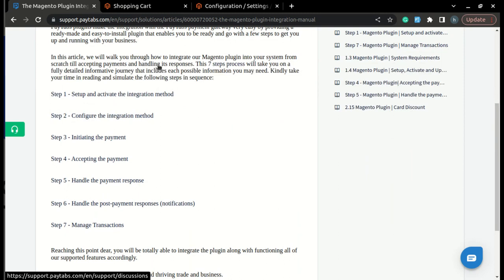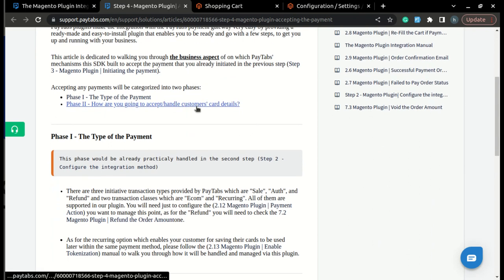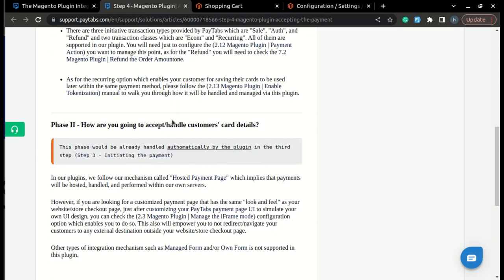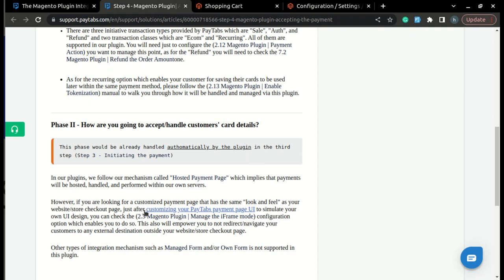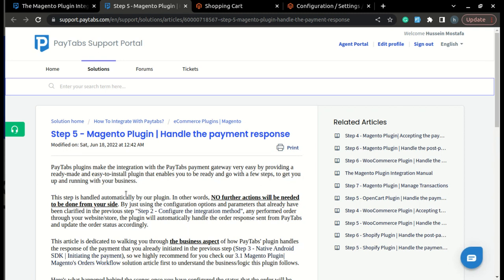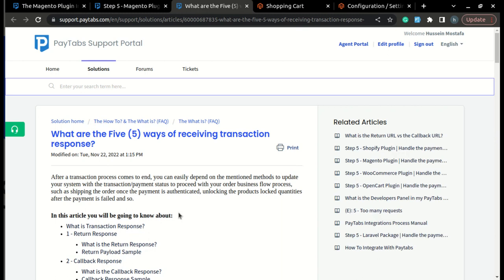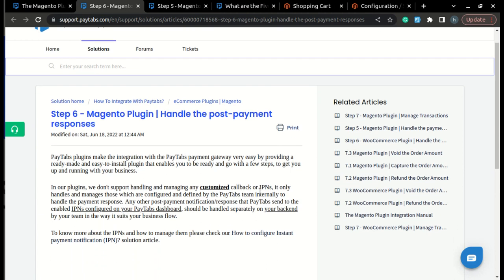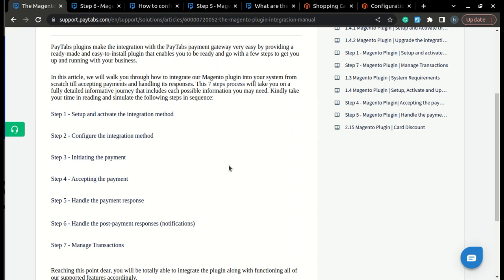INTEGRATIONS: Steps [4-5-6] - Magento Plugin | Accept the payment request and Handling its responses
In these steps you will know about how PayTabs accept the payment you initiated/prepared. Along with how to handle the payment response sent to PayTabs. You will know how you can get benefits from it, and what information you will receive.

o Step 4 - Accepting the payment.

o Step 5 - Handle the payment response.